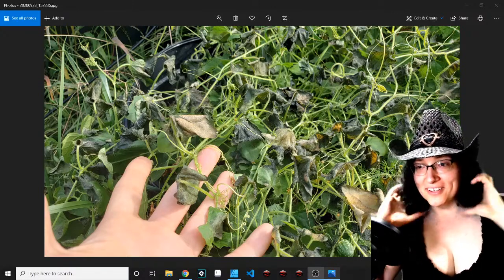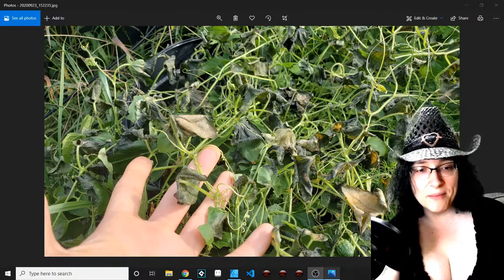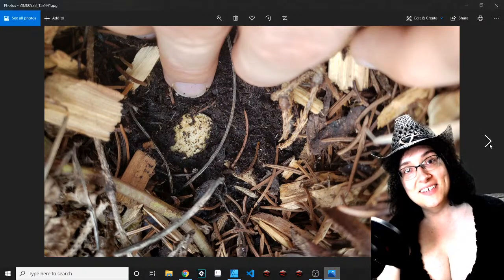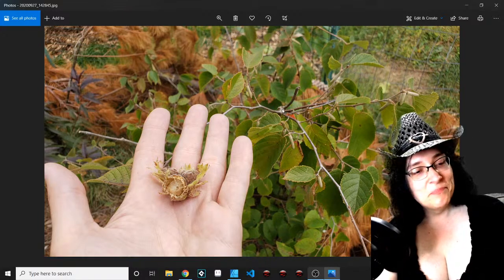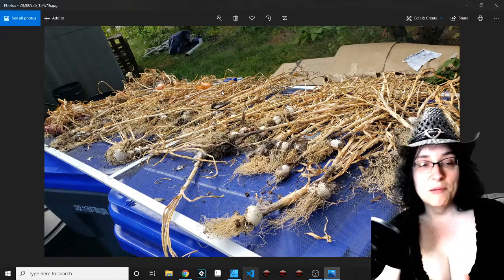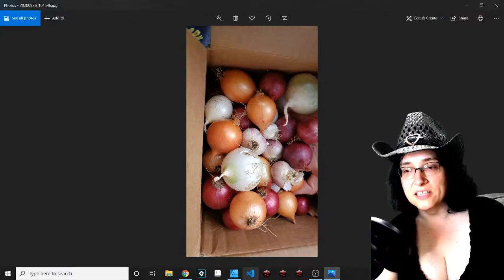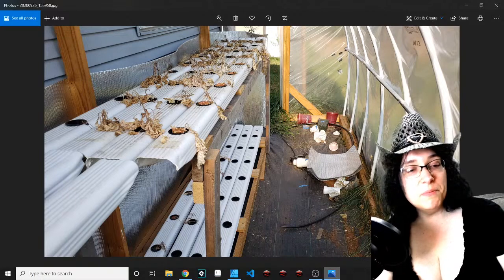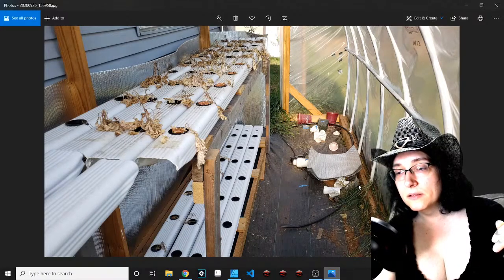Winter Greenhouse Garden and Squirrels Eatin' My Nuts!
Topics cover in todays episode:
- cucumelons as a cucumber replacement in the garden
-growing peanuts in the cold north
- squirrels ate all my hazelnuts
- chickens moulting in fall and it's effect on egg production
- collecting seed garlic and onion seeds for next years garden
- propagating strawberries and blackberries.
- setting up the greenhouse and plans for a winter garden.

5) Buy my sci-fi novel

homesteading, homestead, farm, farming, urban farm, urban farming, urban homestead, urban homesteading, suburban farm, suburban farming, biden, trump, suburban homestead, suburban homesteading, gardening, garden,